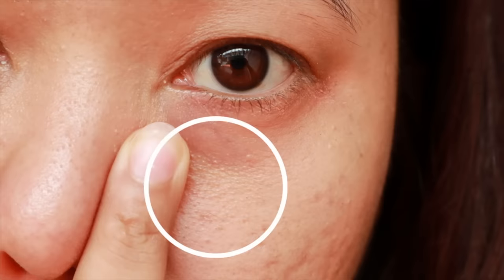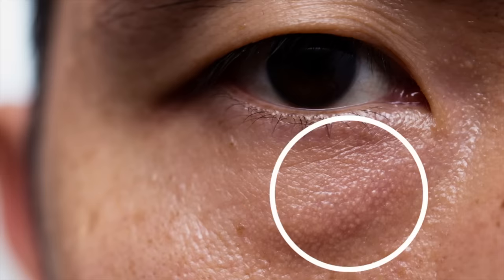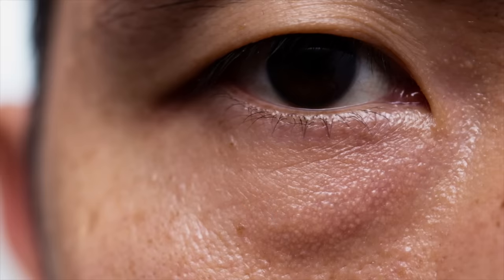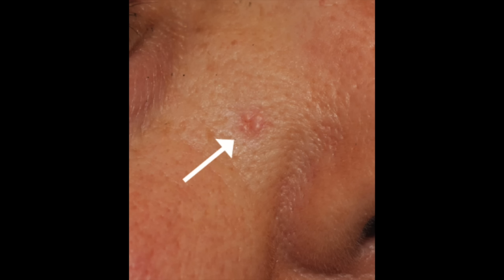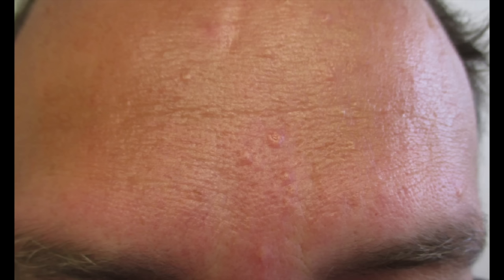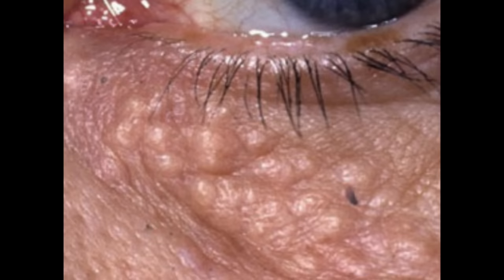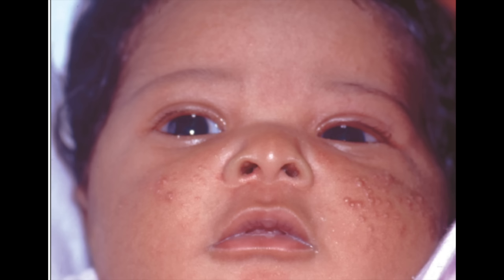HOW TO GET RID OF CHICKEN SKIN UNDER EYES | Dermatologist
HOW TO GET RID OF CHICKEN SKIN UNDER EYES. Dermatologist @DrDrayzday on how to treat chicken skin under eyes and nose. What causes bumps under eyes that are not milia? Watch this video to learn about different types of skin bumps under the eyes and how to get rid of chicken skin under the eyes and nose.